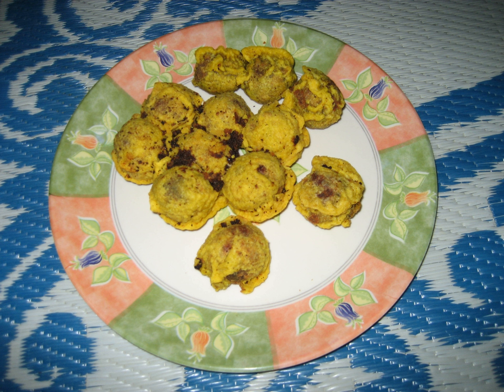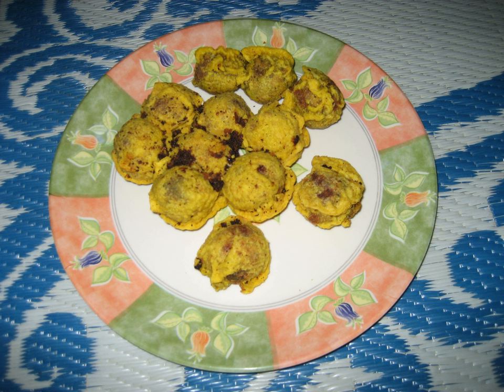Munthiri Kothu | Wikipedia audio article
This is an audio version of the Wikipedia Article:
Munthiri Kothu

SUMMARY
The Munthiri kothu is a unique festival sweet from Kanyakumari District, Tamil Nadu, South India.
To prepare it, dhall is roasted in a kadai, possibly with a little ghee. This is then cooled and crushed into a fine powder. Sesame seeds and coconut flakes are similarly and separately roasted and powdered. These powders are then combined with cardamom and jaggery syrup. This is then split into marble-sized balls.A batter consisting of maida flour, rice powder, turmeric and salt is made by adding water carefully to prevent lump formation. A kadai with ghee is heated, and the marble-sized balls of kothu are deep fried.
With small variations it's called Payarram paniyaaram (In Tamil-பயற்றம்பணியாரம்) in Jaffna. Instead of jaggery, here they add sugar. They don't add sesame seeds, instead powdered cardamom with roasted cumin & pepper powder added.